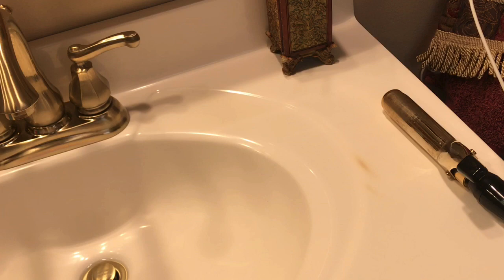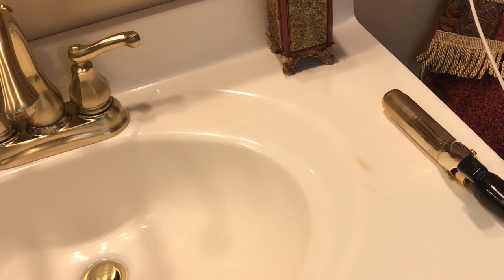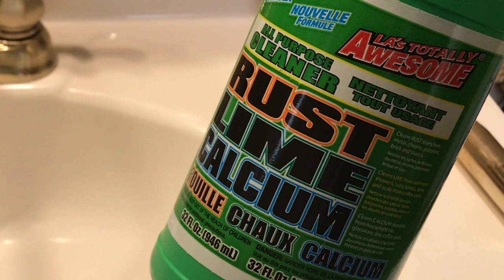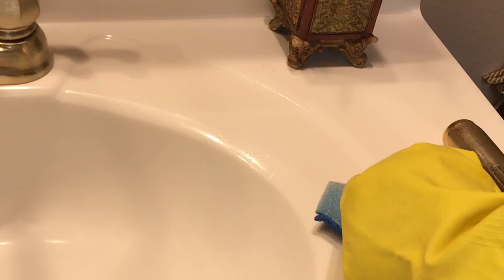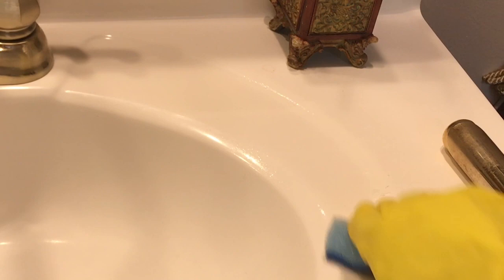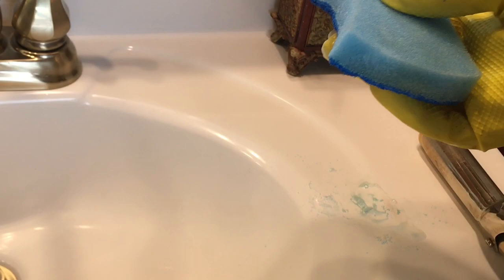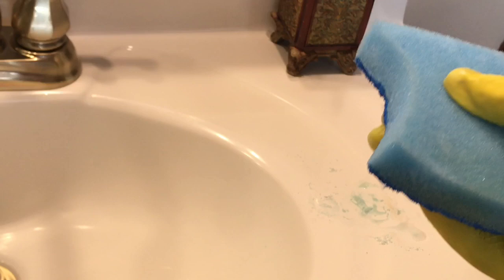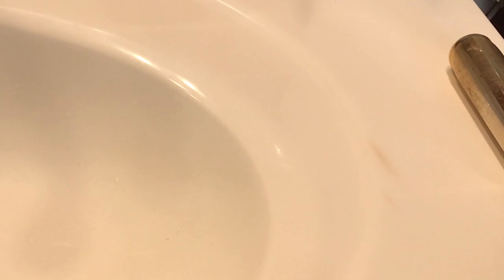Remove Curling Iron Burn Marks From Sink Top | Did It Work? 🧽🧼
I'm trying to remove a curling iron burn from sink top is no easy task! I use Lime Away, or rather a form of it as LA Awesome's Rust Lime Calcium remover, comet with bleach, Clorox Bleaching Gel, Baking Soda and Dawn dish detergent. Well let's see if any of them worked! Annndd… welcome to Tracie's Place... I'm Tracie, and I'm glad you've joined me for my new video! Also thumbs me up... "Like the Video!" LOL It helps me out in getting the video to more people who may want to see videos like these!

Tracie’s Place
Cincinnati, Ohio
                  45240